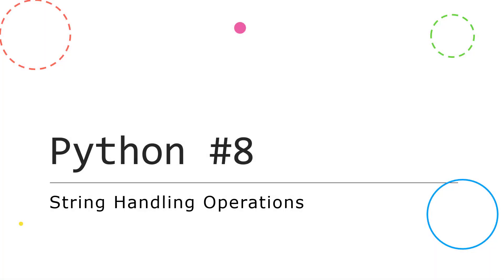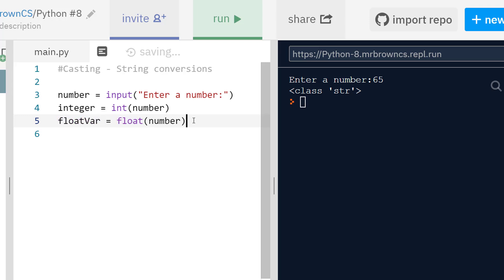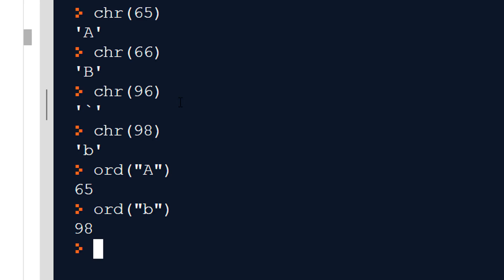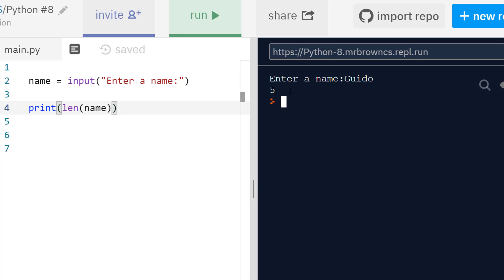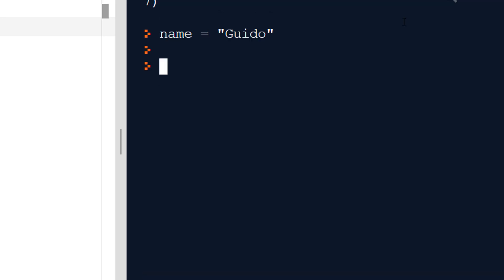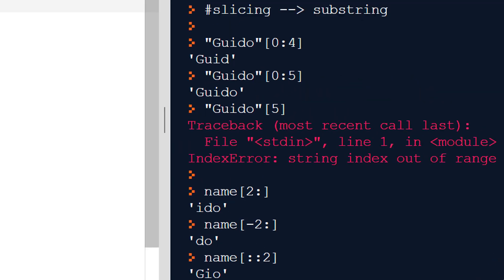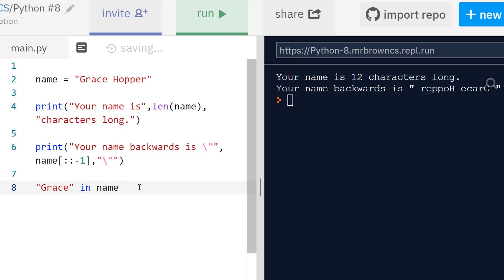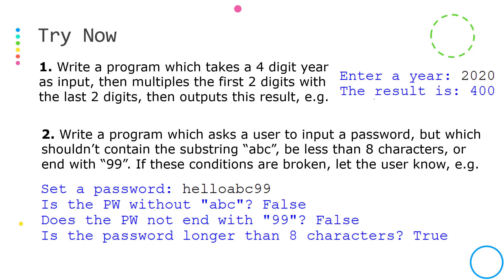GCSE Python #8: String Handling Operations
Going through some of the key string handling operations, functions, and methods including conversions/casting, concatenation, indexing, slicing, and searching for substrings.